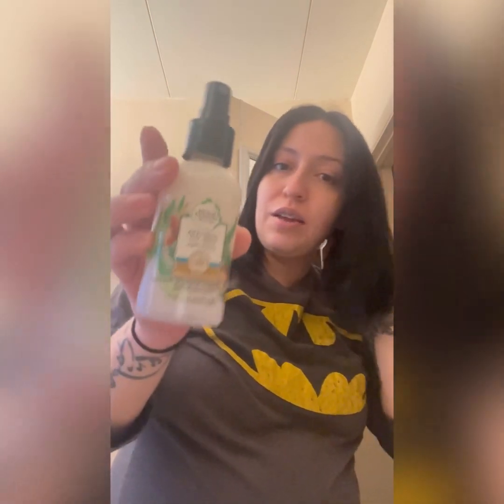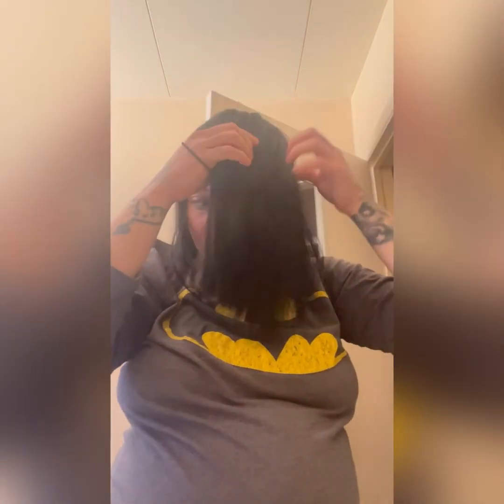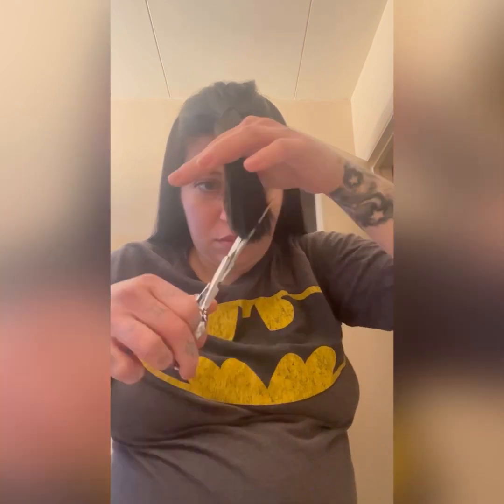How trim my hair !!